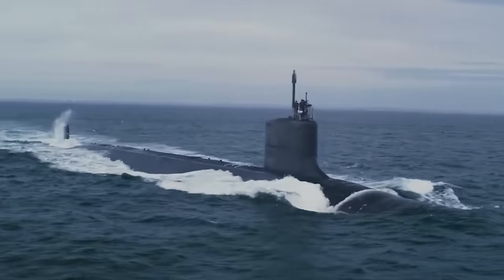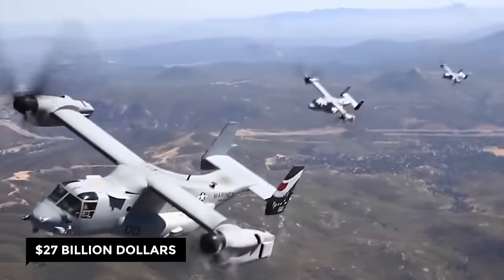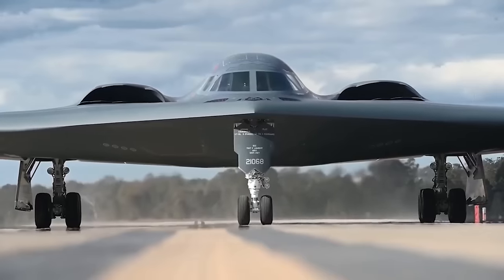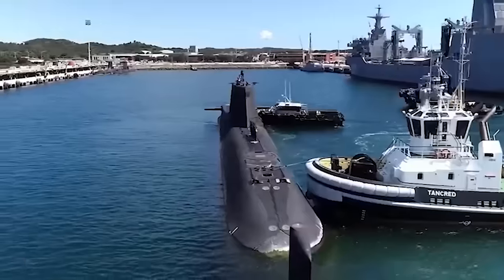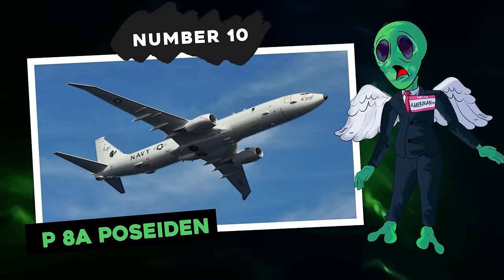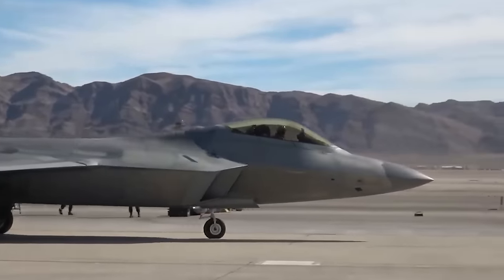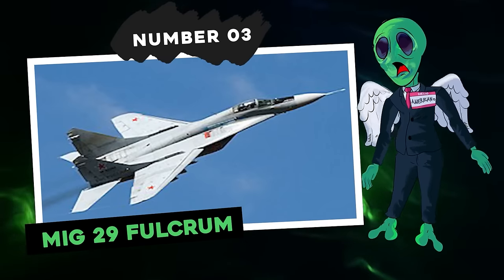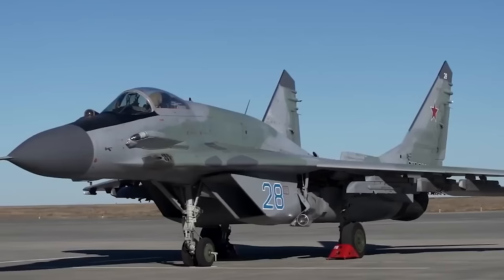20 Most Expensive Military Machines Ever Built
Billions are spent on the military every year by many countries, particularly the United States. With that money there are a myriad of military machines that are created, designed and engineered every few years. These machines end up costing popular companies like Lockheed Martin or General Dynamics millions of dollars in production costs. The machines usually go over budget and are behind schedule but they are certainly a feat for engineering. From vertically landing aircrafts to aircrafts that are nicknamed the “Punisher”, here are
20 of the most expensive military machines ever built!